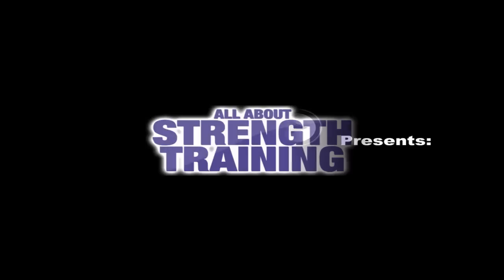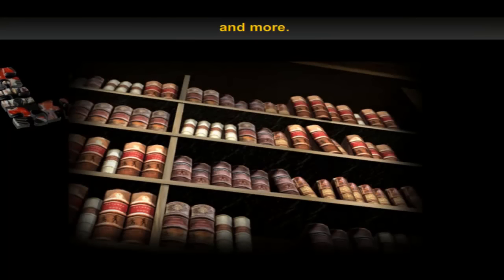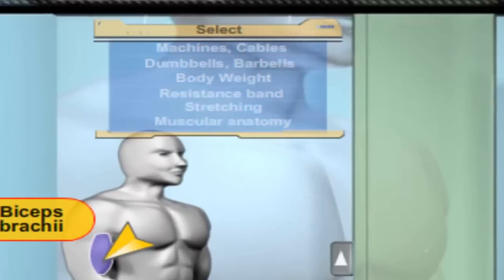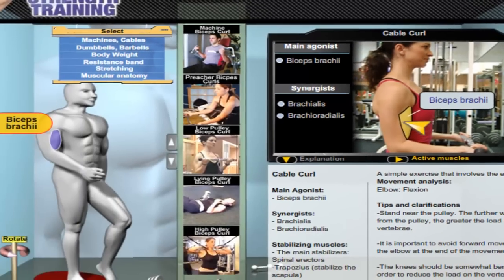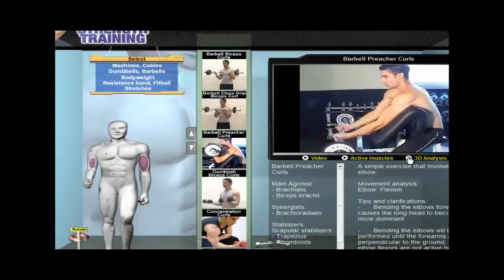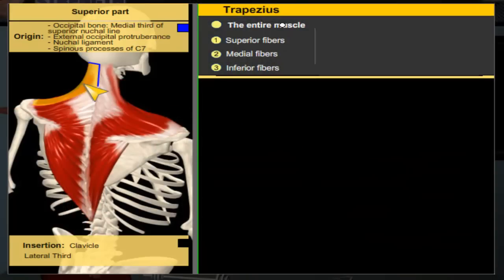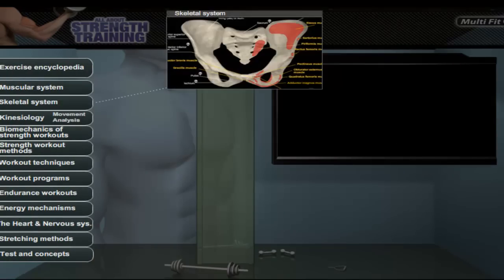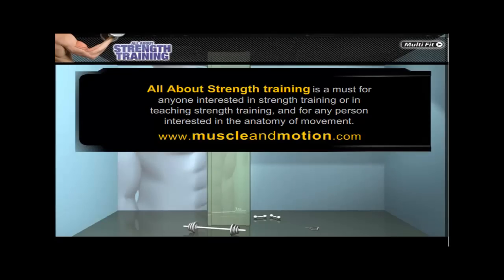How Strength Training Works: Get In Depth Knowledge with our 3D Anatomy Software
Broaden your understanding of strength training anatomy with our 3D animated software.

MUSCLE & MOTION
A dynamic visual resource that makes musculoskeletal anatomy and kinesiology easier to learn, remember and understand. Get an inside look at the human muscles in motion with more than 4000 unique animations and video clips.

3D Anatomy of the Muscular System
3D Anatomy of the Skeletal System
3D kinesiology and Anatomy of Movement

All About Strength Training
Anatomy of Strength Training, Exercise Encyclopedia, 3D Musculoskeletal Anatomy, and more

All in one Visualization Tool.
This visualization tool creates complete visual integration between the various fields of strength training using multimedia tools.

250 Strength Exercise Videos
Anatomical analysis of each strength training exercise
Interactive 3D anatomy of the muscular and skeletal systems
Kinesiology: 3D analysis of body movements
Test and Principles of workout theory
Strength and Endurance workout methods
Strength Training Workouts Programs
Exercise physiology with unique animations